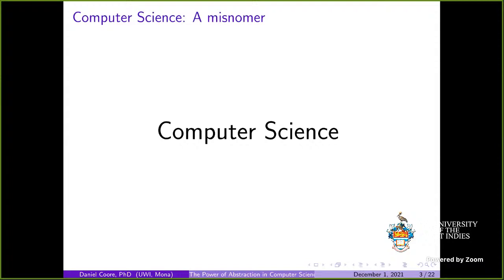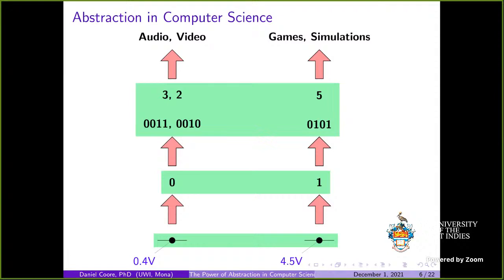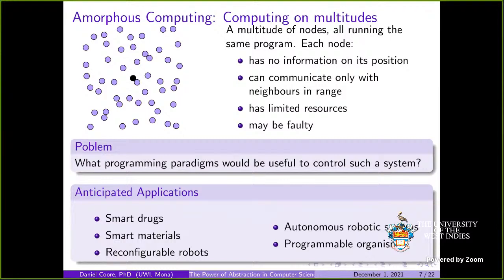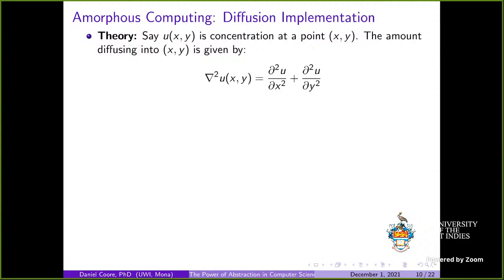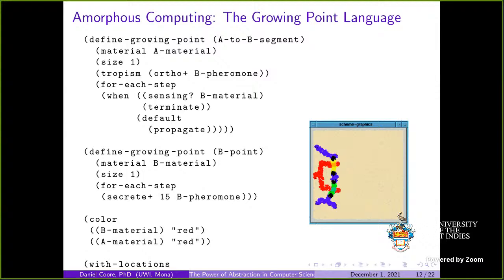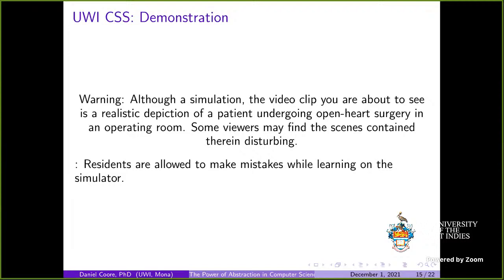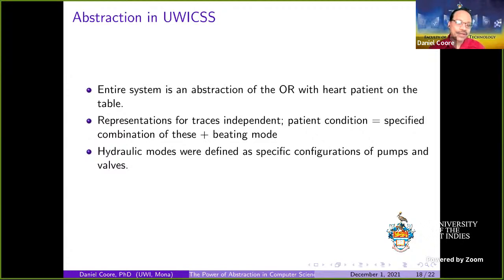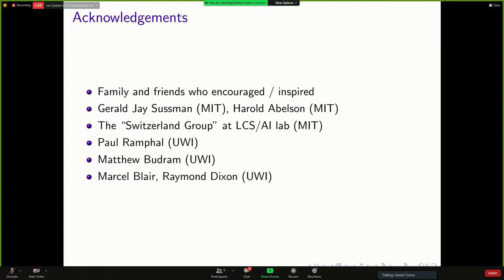Professor Speaks Lecture Series | “The Power of Abstraction in Computer Science and Beyond”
Join us for what promises to be another exciting Professor Speaks Lecture!

Topic: “The Power of Abstraction in Computer Science and Beyond”